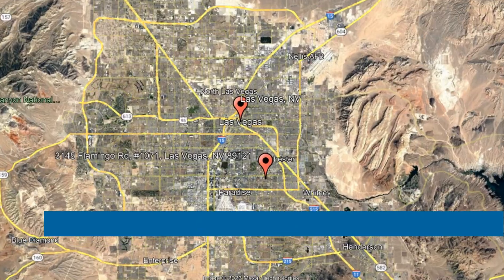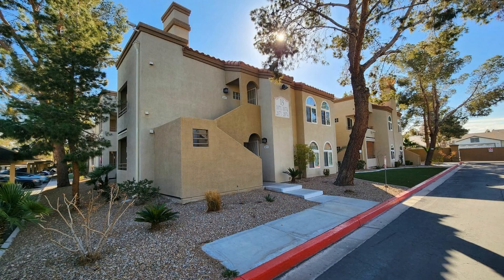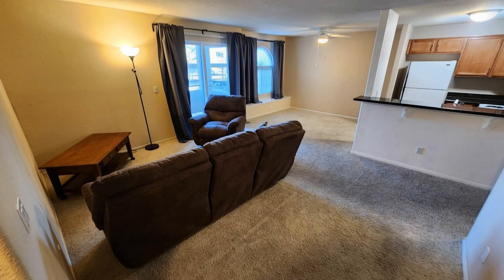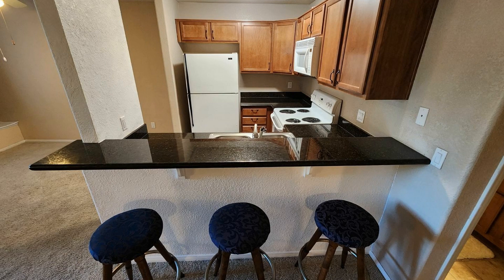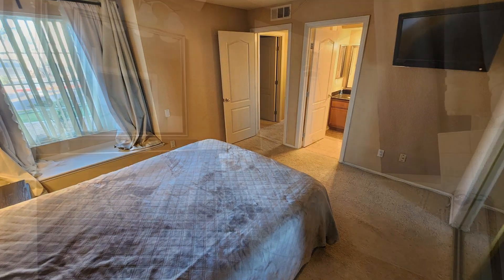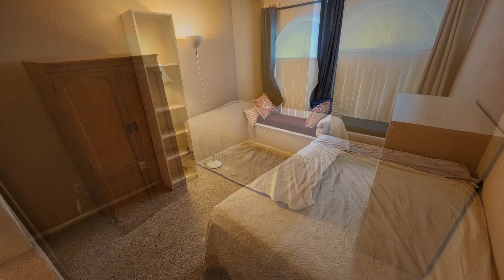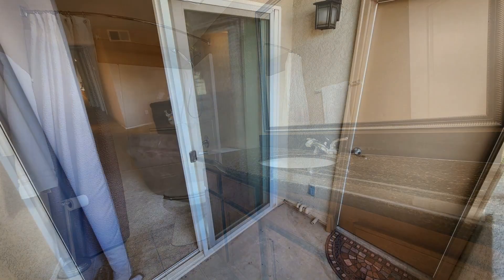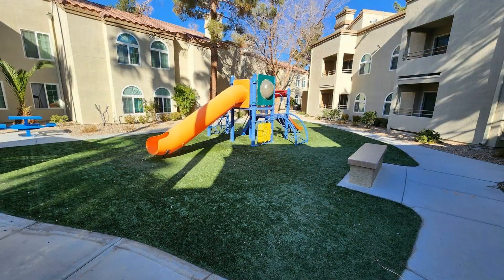Rental Condos in Las Vegas 3BR/2BA by Las Vegas Property Management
This lower level condo unit in Las Vegas, Nevada features 1,061 square feet of space. The common areas are good-sized. The kitchen includes appliances and granite counters. The large master bedroom has a mirrored closet and a huge garden tub. The other bedrooms and the shared bathroom are all well-appointed for your comfort. Enjoy access to a community pool and a barbecue area.